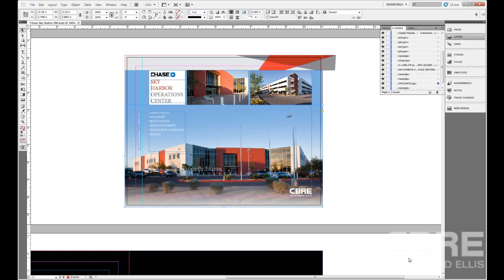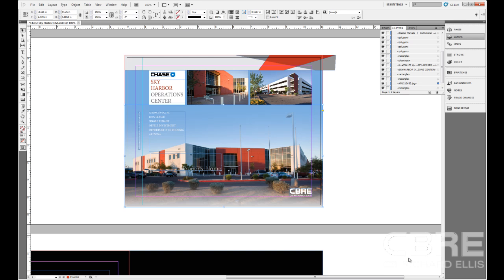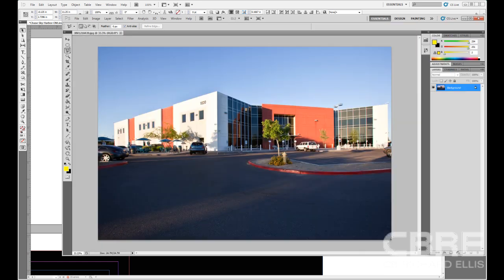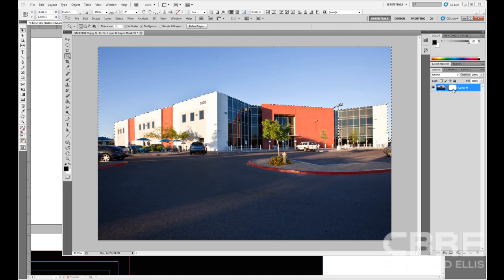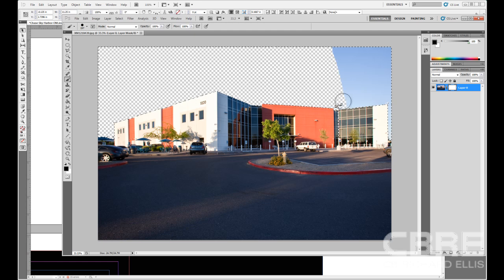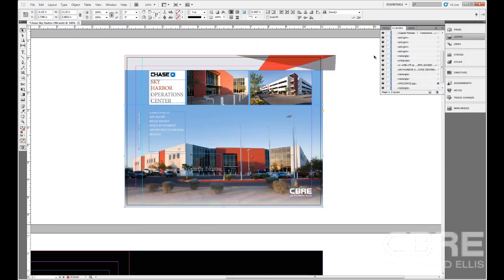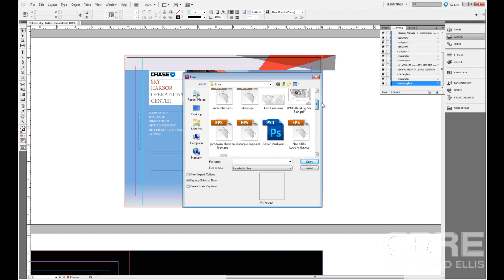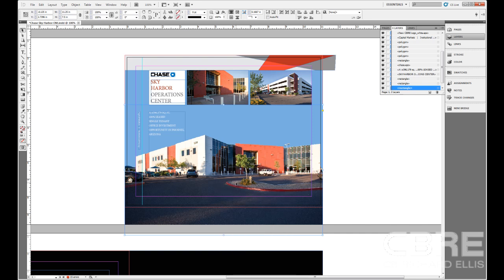35. InDesign CS5 - Transparency